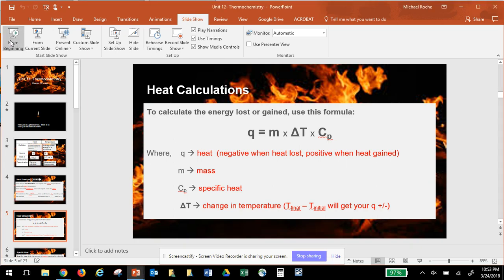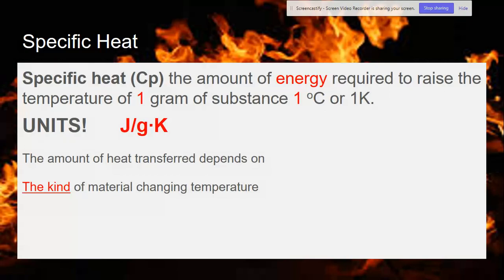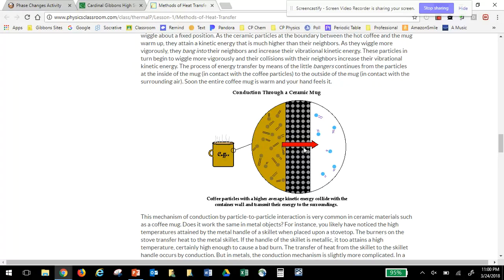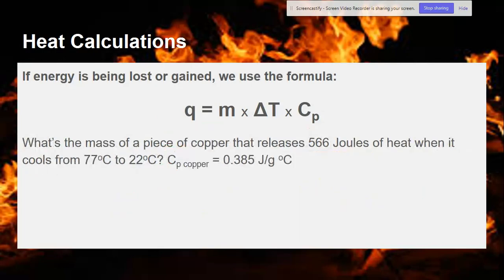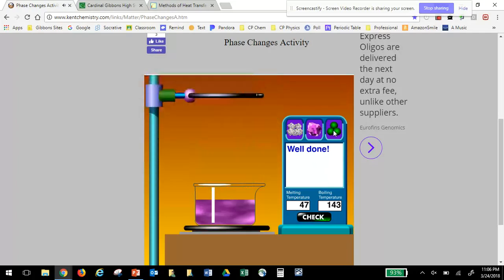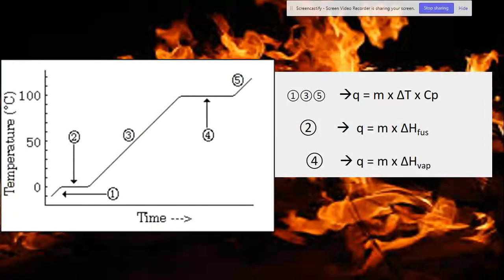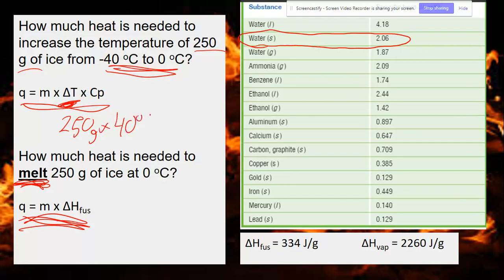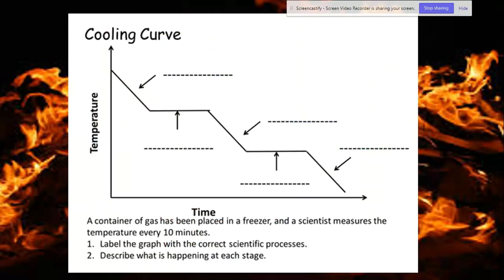Heat Unit Video